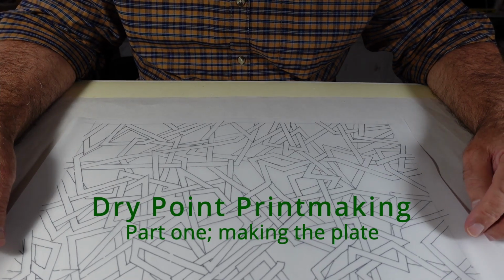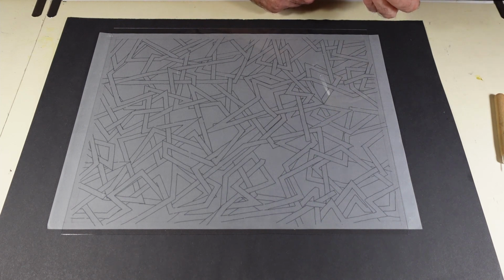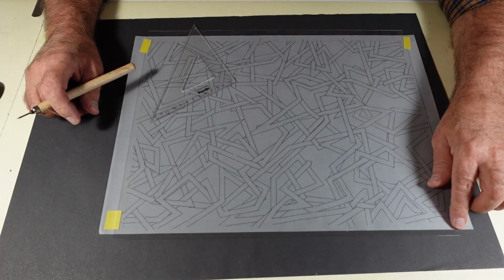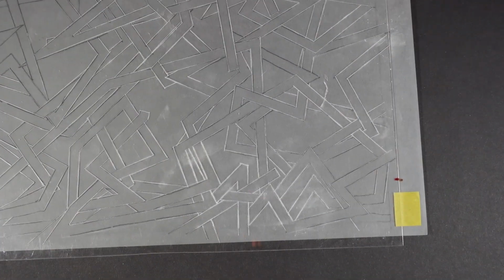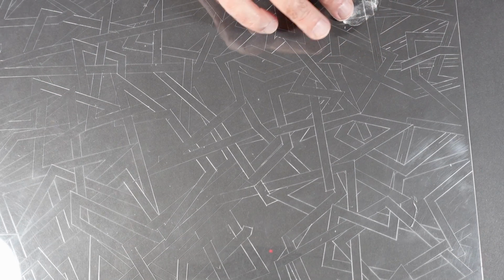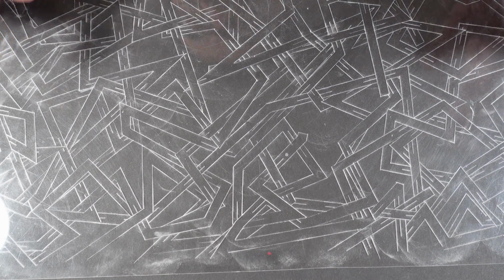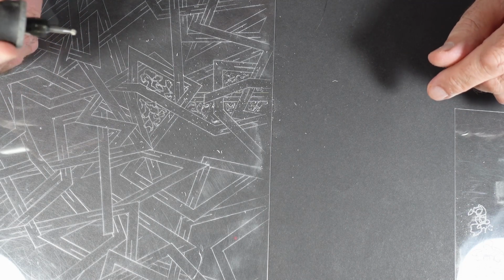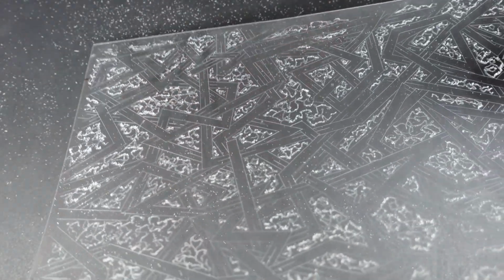Dry point Printmaking Part One; making the plate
As the RPC returns with another instructional video we see Nigel Morris, the RPC's coordinator- facilitator taking the viewers through making a dry point print. Using drypoint plastic we see drawing from a tracing using etching needles and a Dremel Tool.